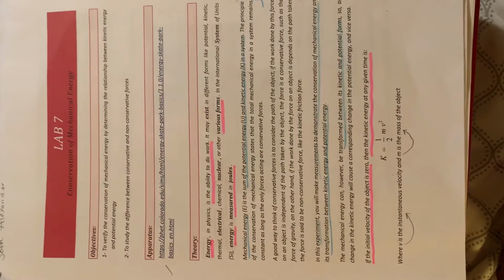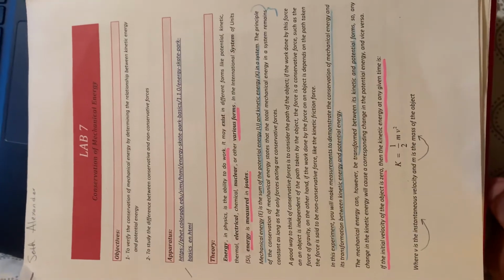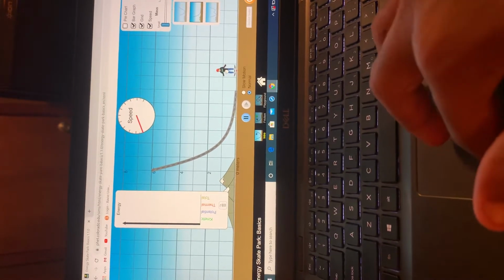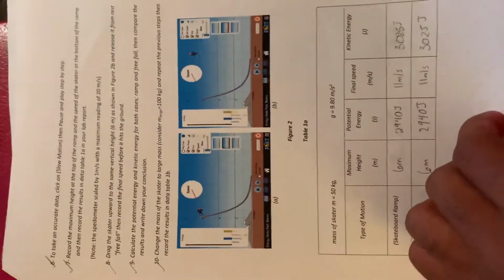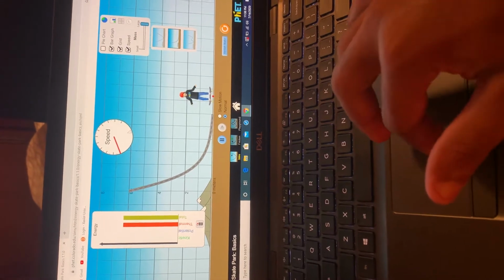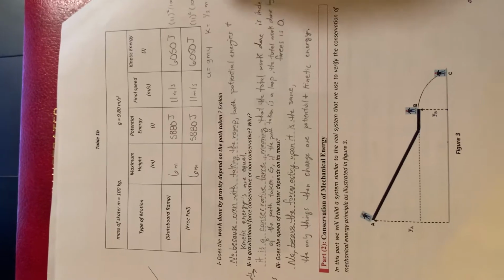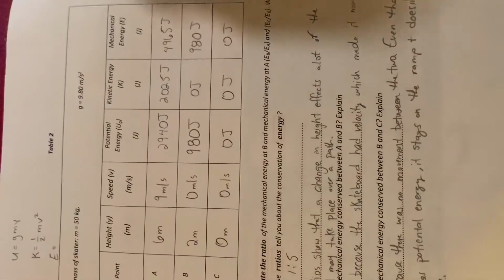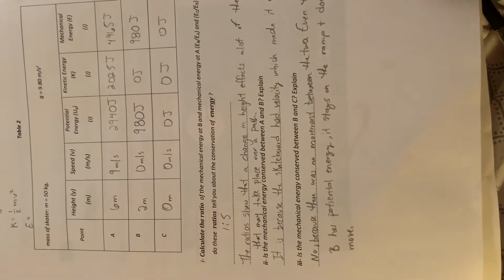Lab 7 Video Conservation of Mechanical Energy